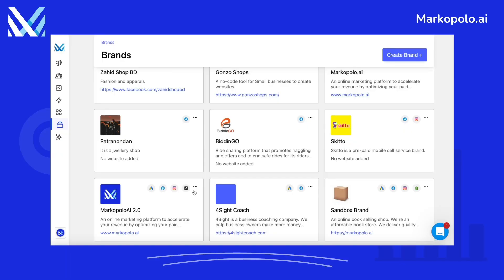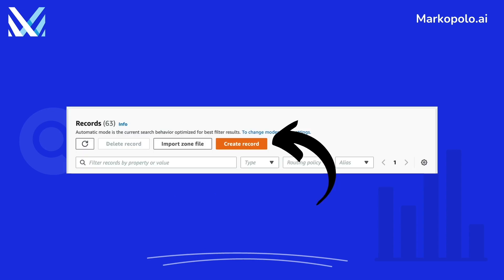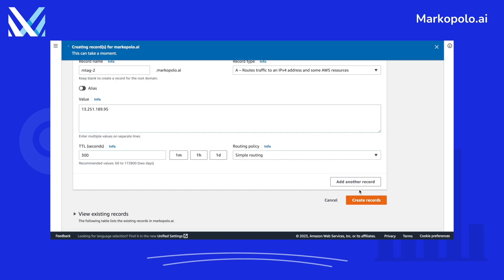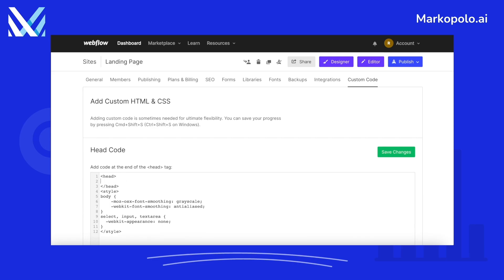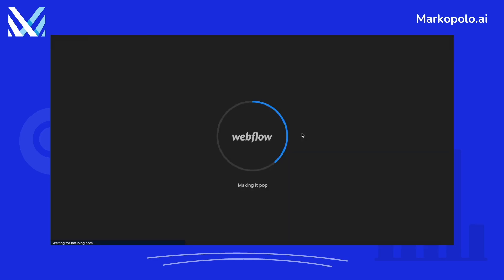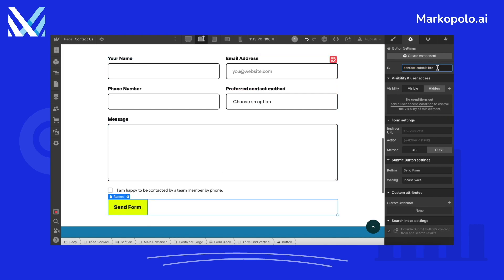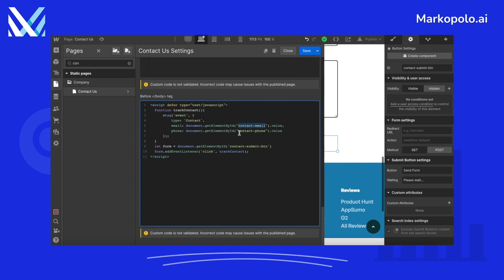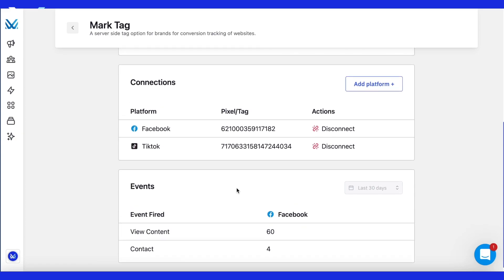How to use MarkTag on Markopolo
Watch this video about how MarkTag can be a game changer for your paid marketing campaigns!

Contents of the video:

0:00 - Prerequisites
0:34 - Add DNS record and Verify Tag
2:06 - Add Code Snippet
3:05 - Event Payload Builder
6:18 - Connect More Platforms